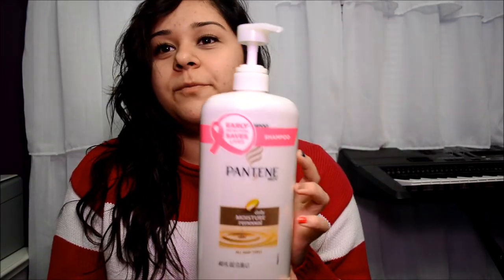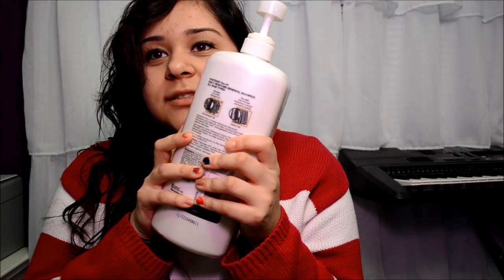March hair products and routine!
This months products consist of:
-Pantene moisture renewal
-Cocoanut oil by Softee
-Hydrating macadania old
-Color and heat protection by Proclaim
-Carrot growth serum by Fantasia
-Baby powder, Walgreens